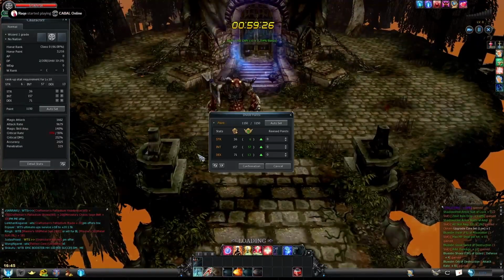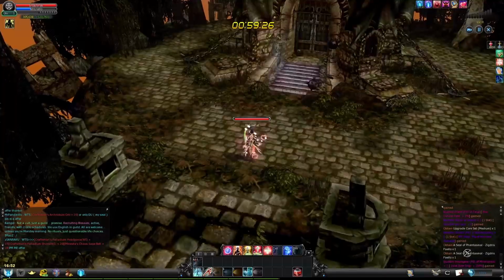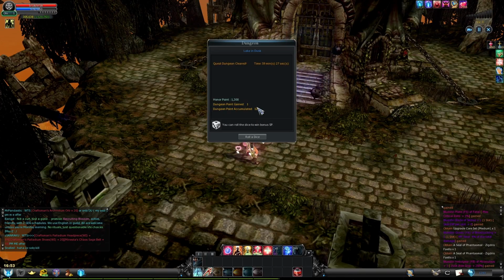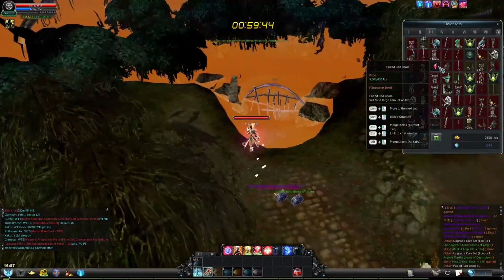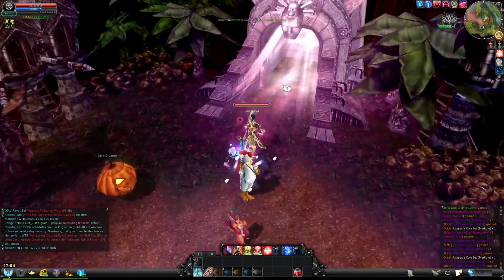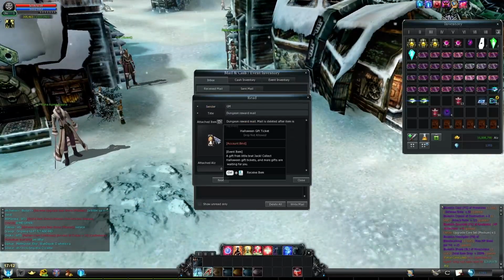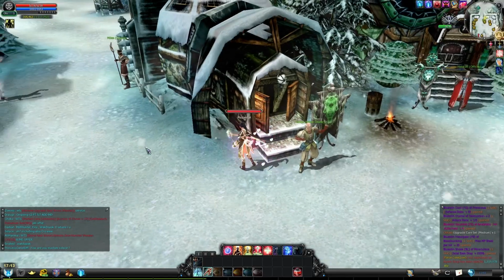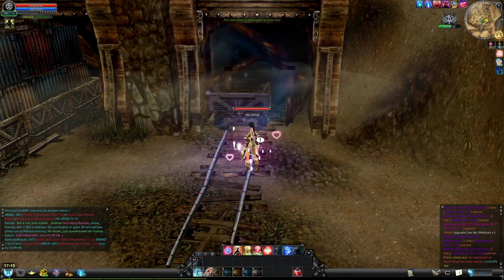The Easiest Way to Get Rich in PlayCabal (ALZ Farming 2025)